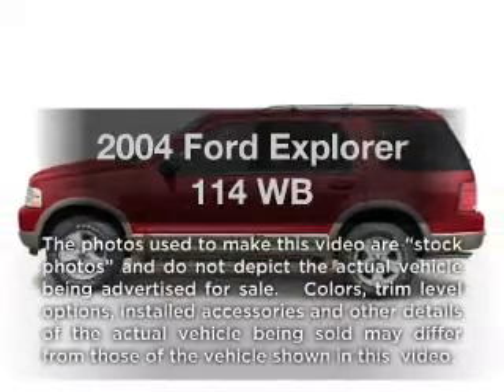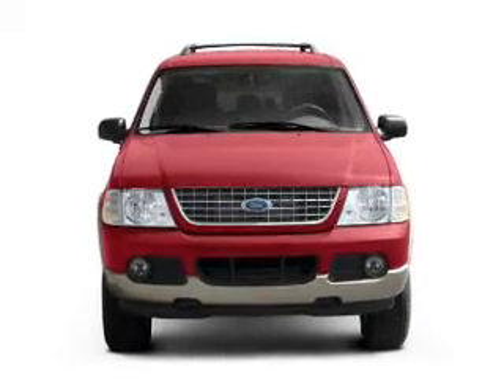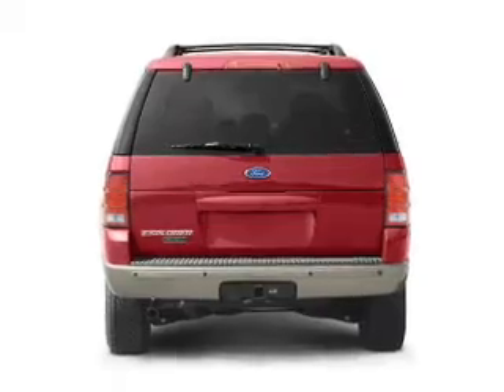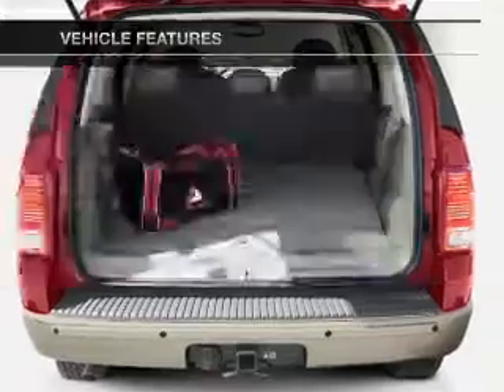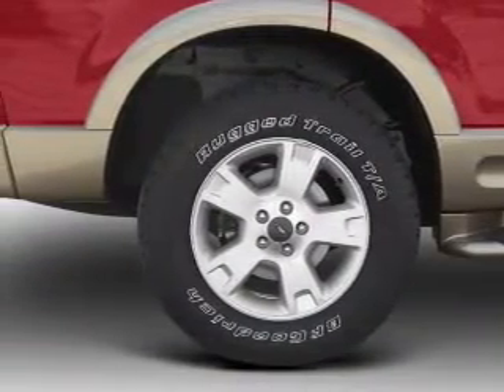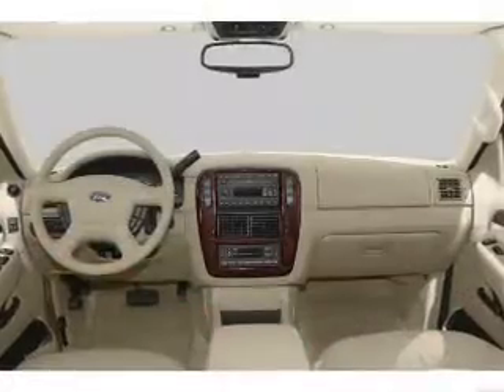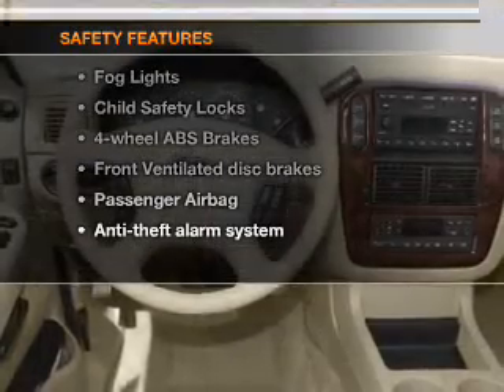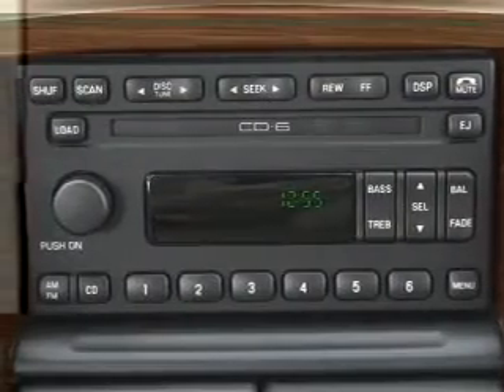2004 Ford Explorer - St. Charles IL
Year: 2004
Make: Ford
Model: Explorer
Trim: 114 WB
Engine: 4.0 liter 6 cylinder 12 valve
Transmission: 5-Speed Automatic
Color: Green
Mileage: 68981
Address:
1611 East Main St.